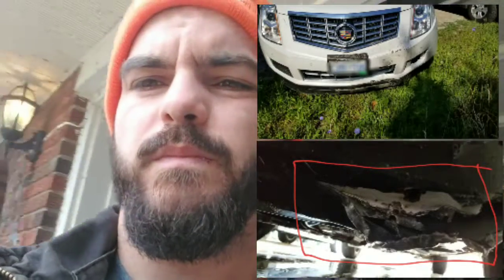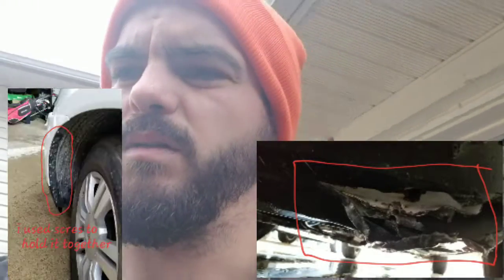Wow ITS TOTALED. After 2 weeks of ownership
Our 2015 Cadillac is wrecked after 2 week. Everyone in the car was okay.